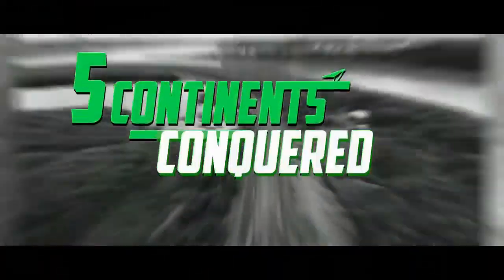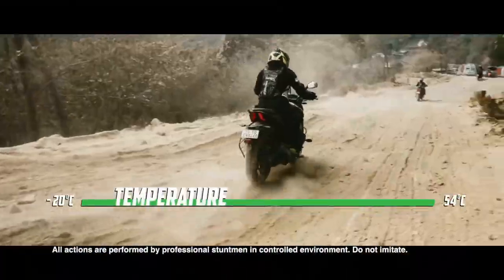Bajaj Dominar 400 Review, Exploring the Art of Riding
1. We use trusted media sources in loading news and narrative content that we provide, in order to maintain accuracy and facts. We also include sources as references. please visit the sites we provide for more in-depth information related to the information or discussion we raise.

2. The material we use in making this video, is free and non-copyrighted content, or Creative Commons content, with fair use of content. If there is a problem or material that we use in the video in this channel, or there is a discussion about future business.